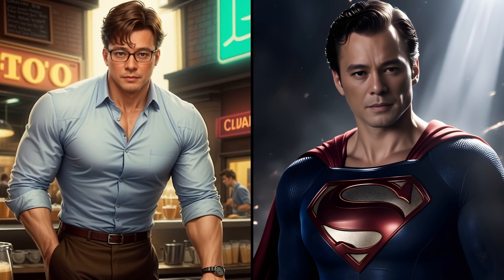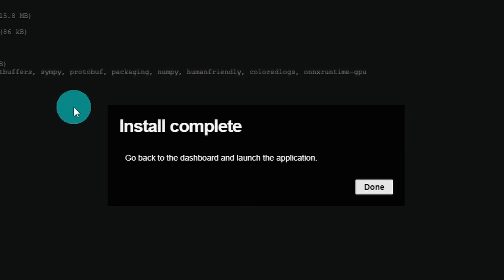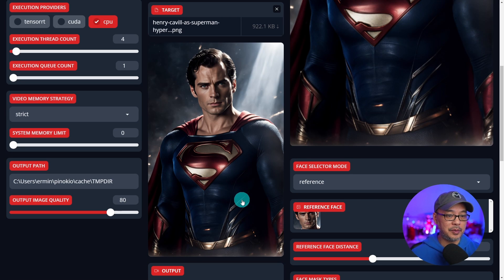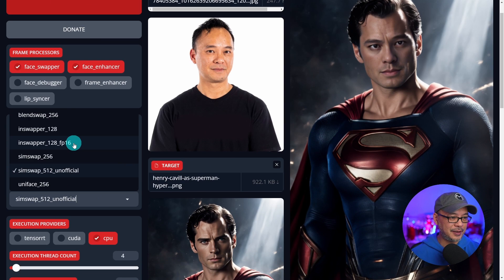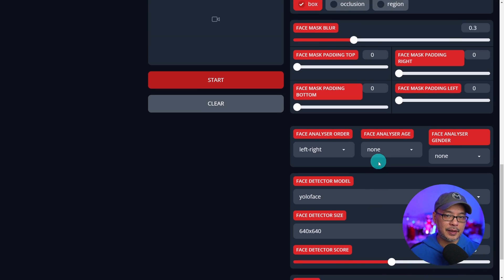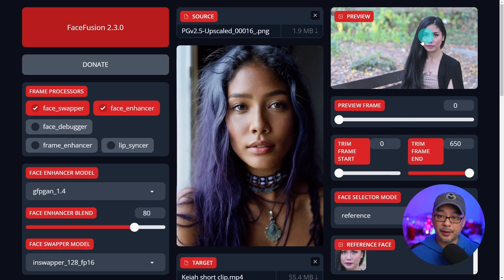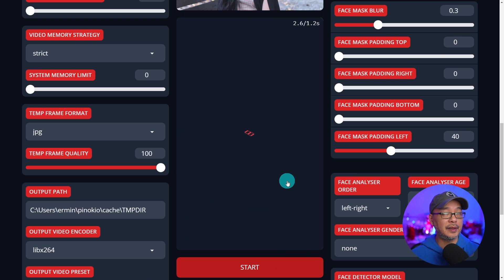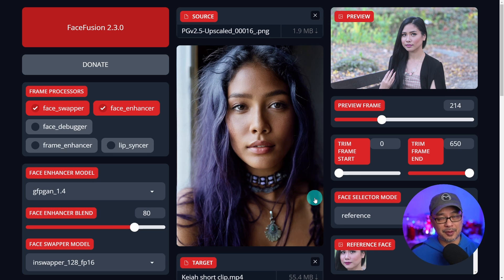Face Fusion Installation & Demo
Face Fusion Installation & Demo. I guess the hype is real! This is the best face swapper I've come across so far, it can actually do my likeness, unlike others that fall short. However this one is great as it can do face swapping for video relatively easy too! I'll cover the install using the Pinokio installer and show a quick demo on swapping faces for both images and video.

In case you are wondering I'm running this on a Ryzen 5800X, 3060Ti 8GB VRAM, 32GB system RAM and I have no issues running it. You can expect video to take awhile to generate depending on how long the clip is.

⏲Time Stamps